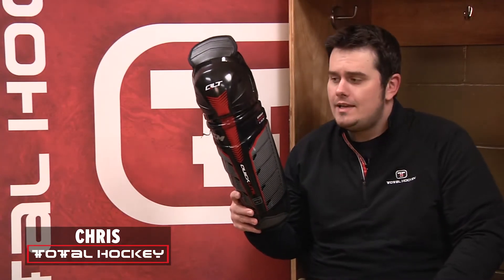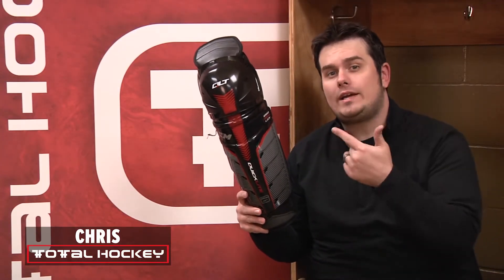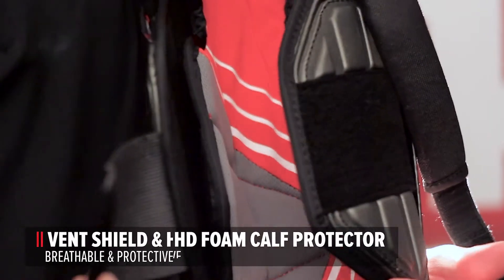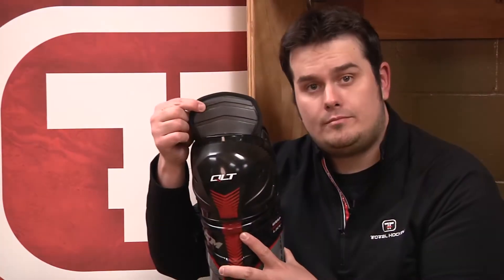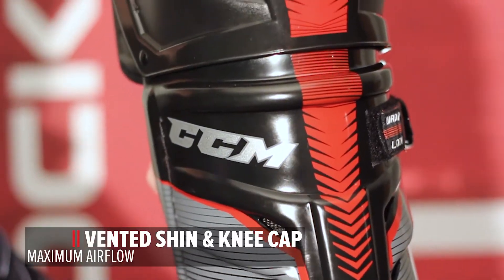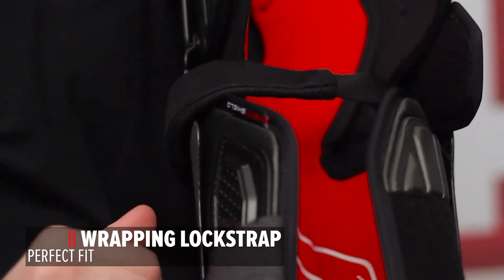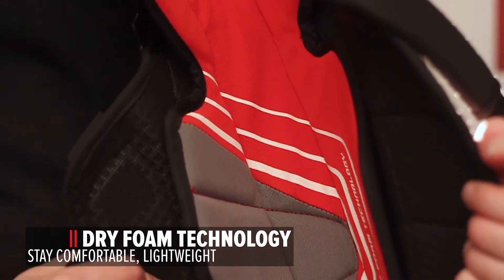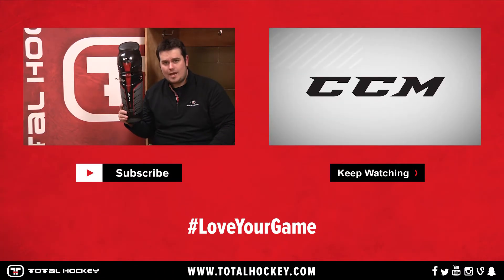CCM Quicklite Shin Guards // Locker Room Review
These Shin guards are designed to keep you covered and stay lightweight all game long.